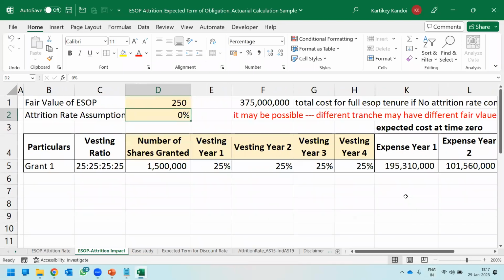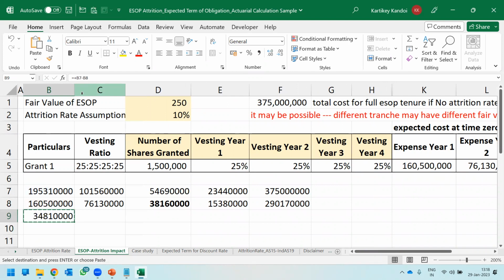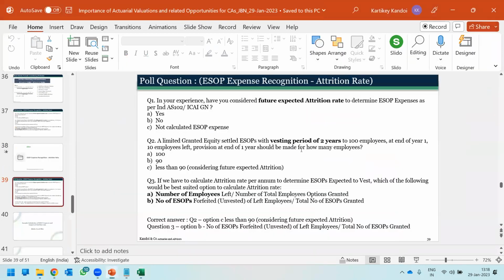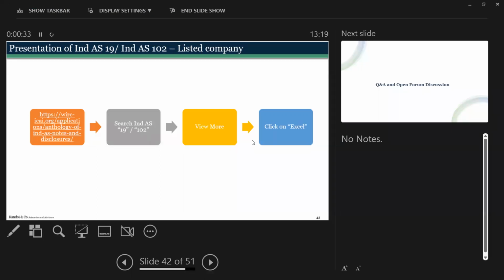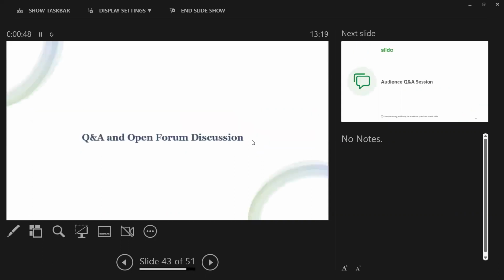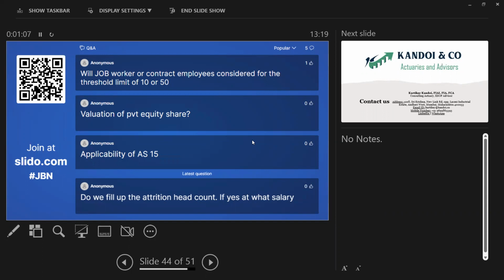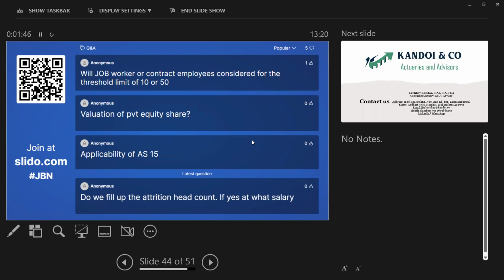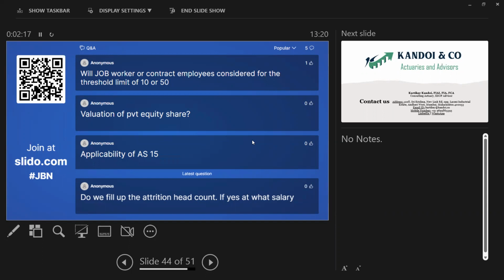Importance of Actuarial Valuations and Related Opportunities for Ca CA Kartikey Kandoi 2